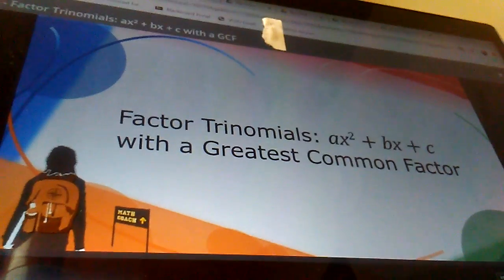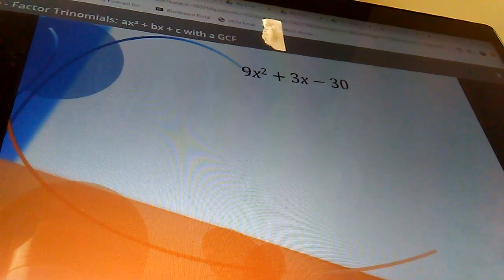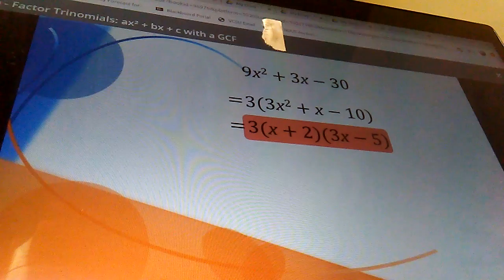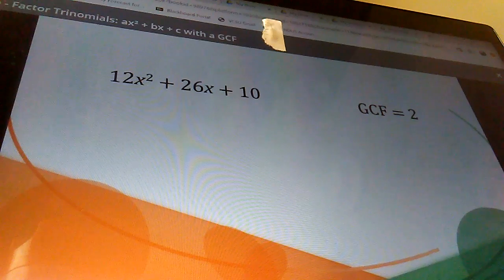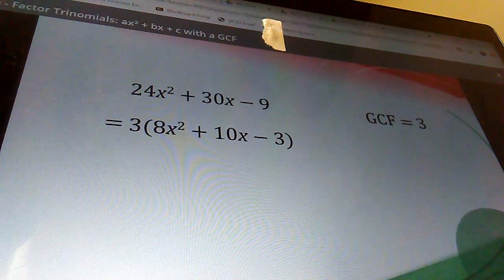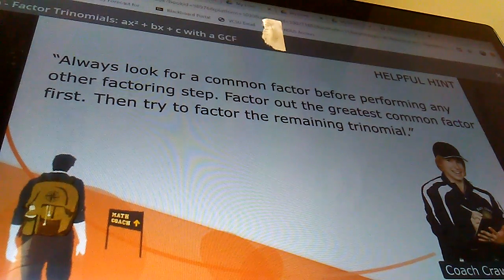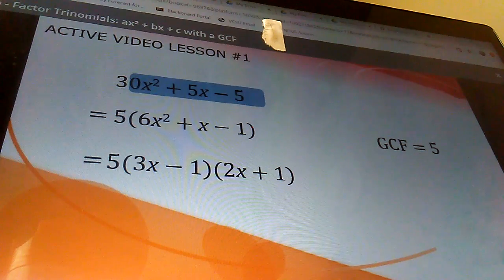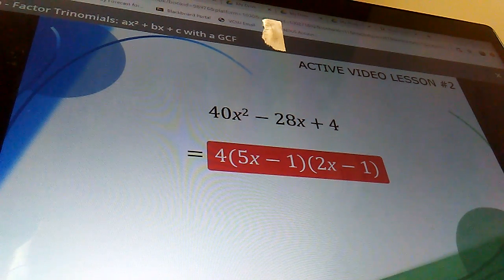Edu Math Videos: factoring polynormials(4)